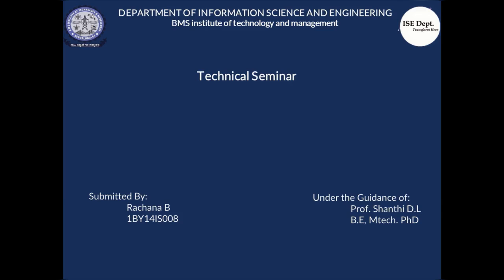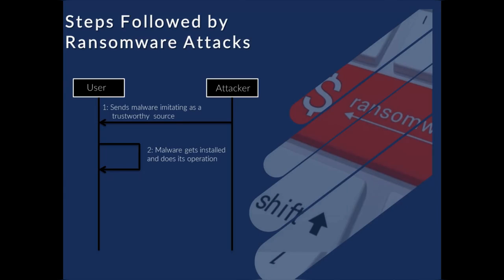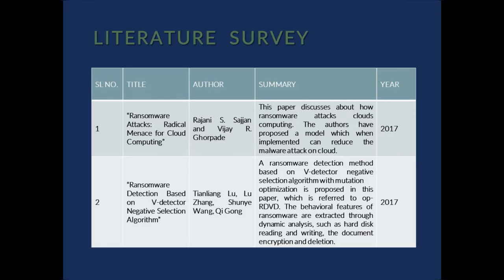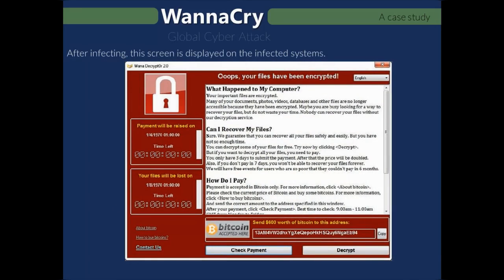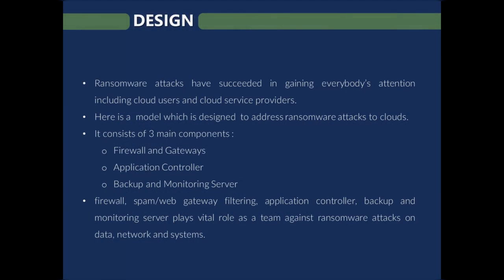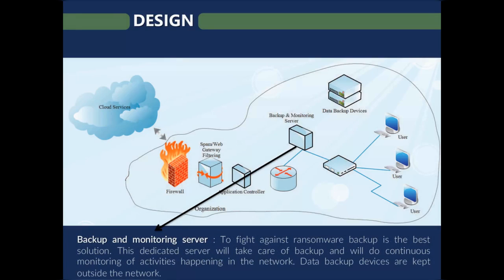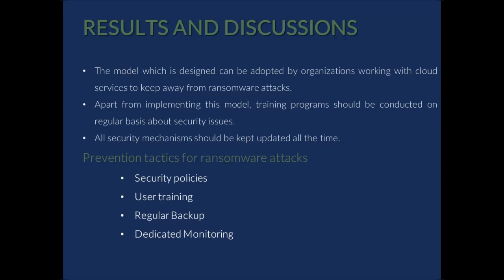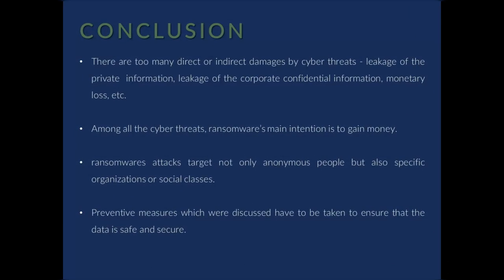CYBER SECURITY- RANSOMWARE INFECTS THE CLOUD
Seminar topic videos